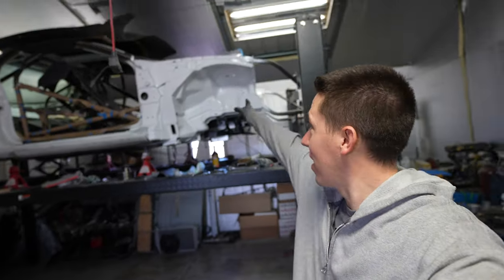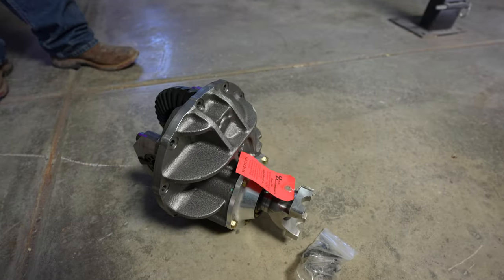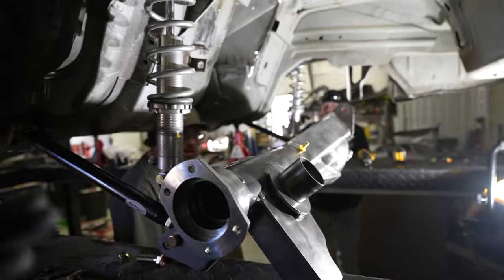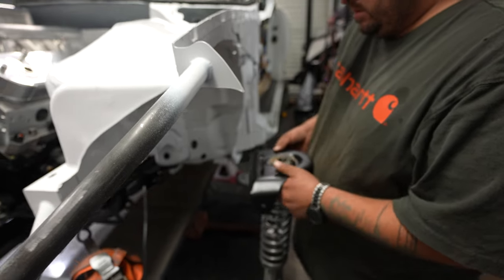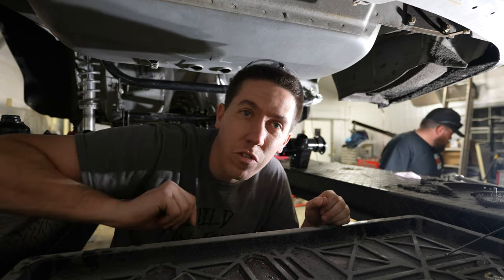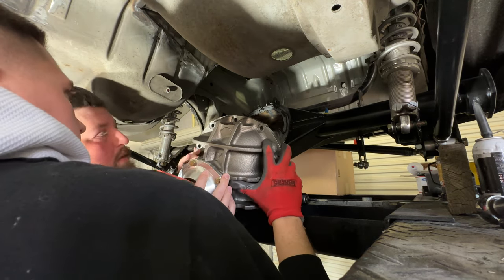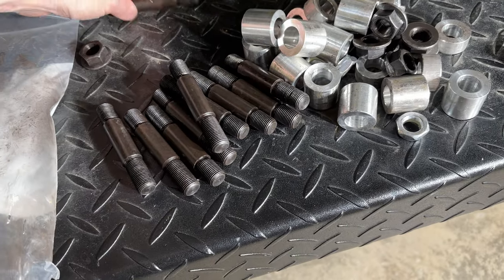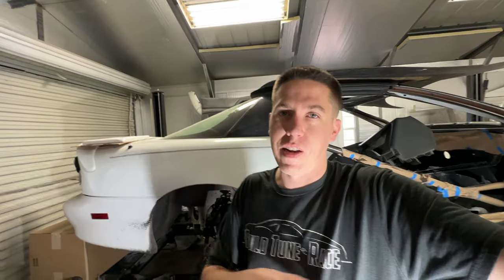Salty Got A New Shortened Quick Performance Fab 9" Rear End!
I wanted to be able to run double beadlocks on the Camaro and with switching to new Wilwood brakes it was just easier to order up a whole new fab 9 from the guys over at Quick Performance and step up to 40 spline axles.